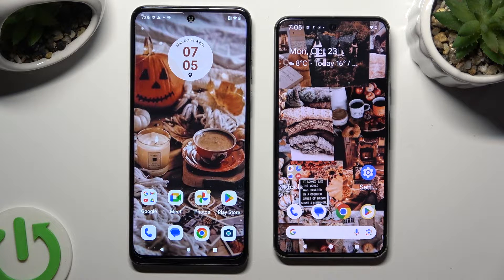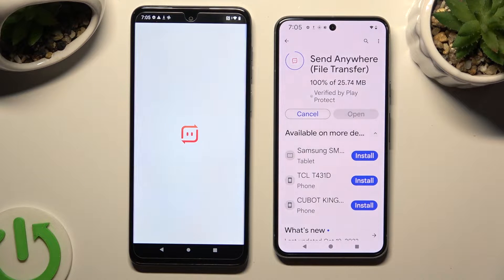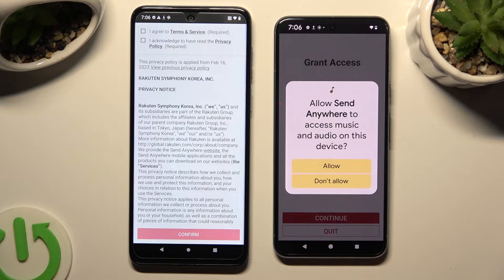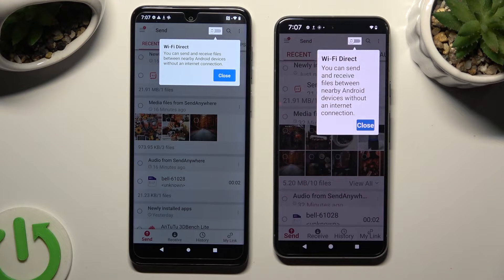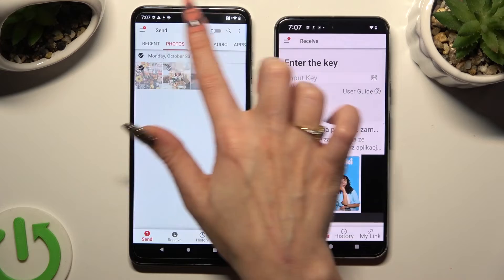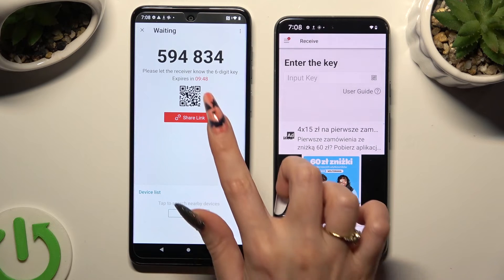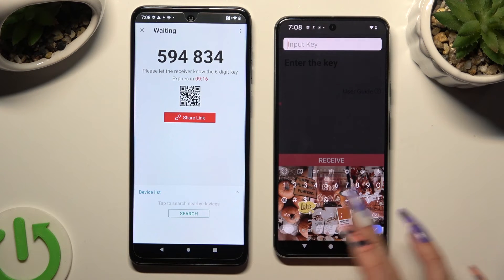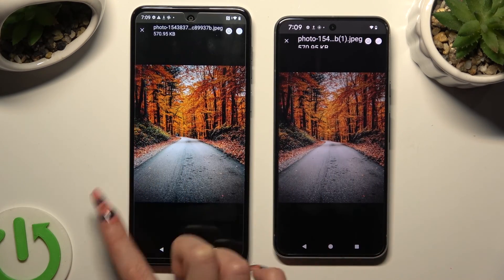How to Transfer Files from Motorola Device to Google Pixel 8? Migrate All Data from Moto to Pixel!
Welcome to our video! Learn how to effortlessly transfer files from your Motorola device to the brand new Google Pixel 8 using the Send Anywhere app. Watch this video to make file sharing between Android devices a breeze. No more hassle, just seamless data exchange.

How to Share Files in Motorola Device to Google Pixel 8?
How to Send Anything from Motorola Device to Google Pixel 8 Smartphone?
How to XCHANGE Files from Motorola Device to Google Pixel 8 Phone?